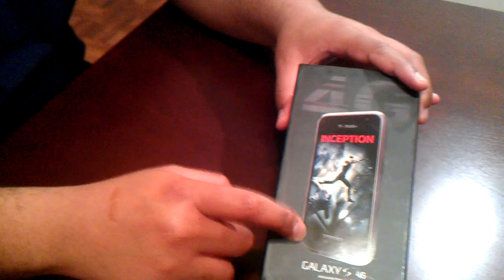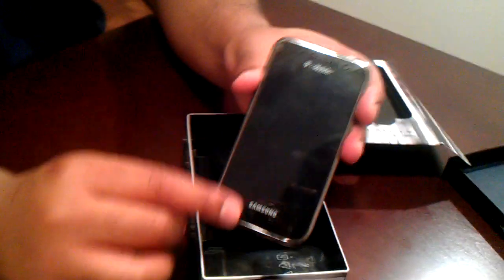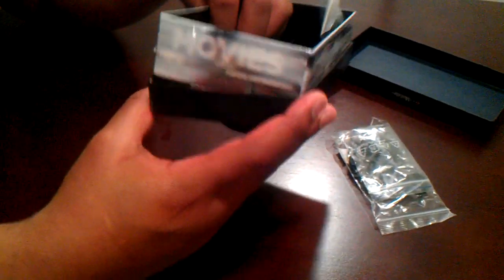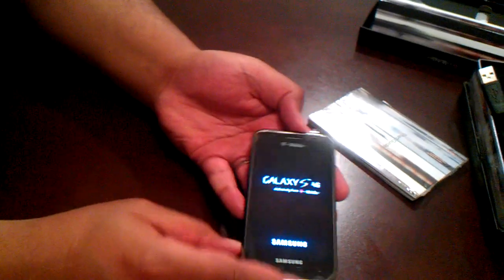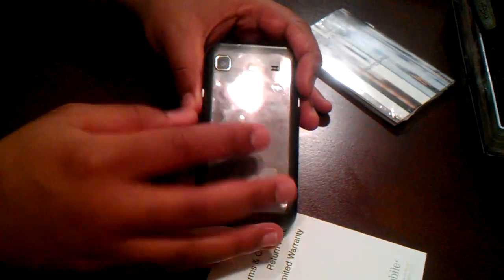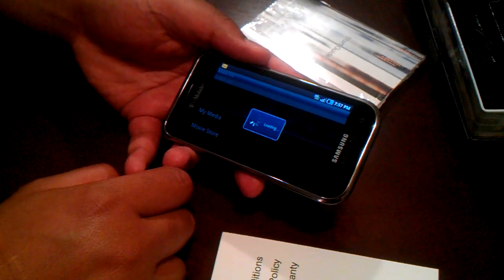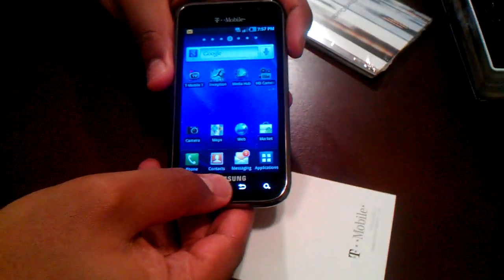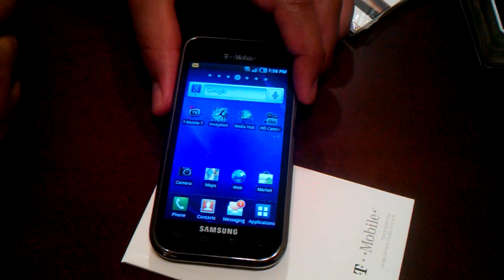Samsung Galaxy S 4G Unboxong With Hands-On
Here's an unboxing of the Samsung Galaxy S 4G on T-Mobile with a quick hands-on.

We're a new tech/lifestyle blog and could use your support!